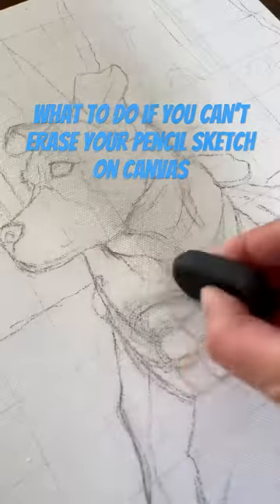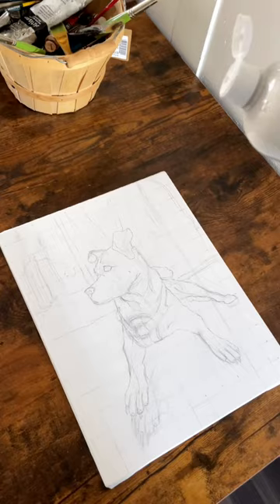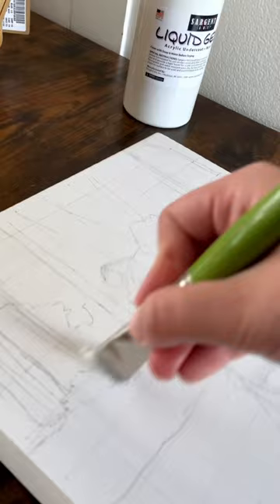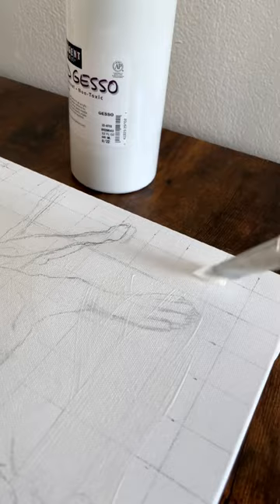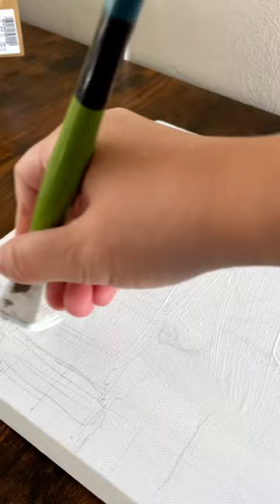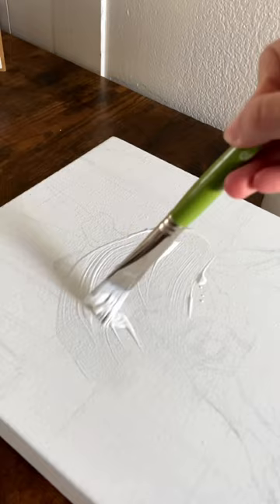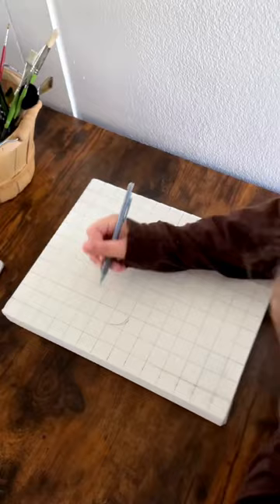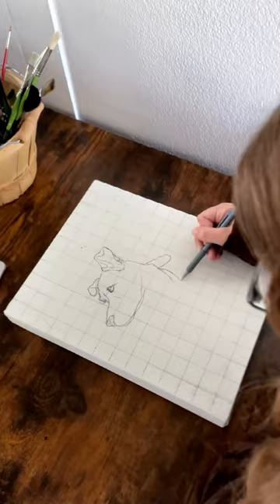My fav and easiest art hack!! 👀🖼️🫶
If you’re anything like me and draw too dark on your canvas this video is for you.

This is my favorite and what I’ve found to be the easiest method to cover up my sketch on a canvas if I mess up or need to redo it.

After I sketched out the dog for this pet portrait I was happy with how the dog looked but decided I wanted her to be bigger as she was the main focus of the painting.

I never like to go in too heavy with my eraser on a canvas because I’ve found it does not work well and stretched the canvas.

Using white gesso allows me to cover up my sketch and it even firms up the canvas making it more ideal to paint on.

I hope you enjoyed this tip video and let me know if you want to see more in the future!